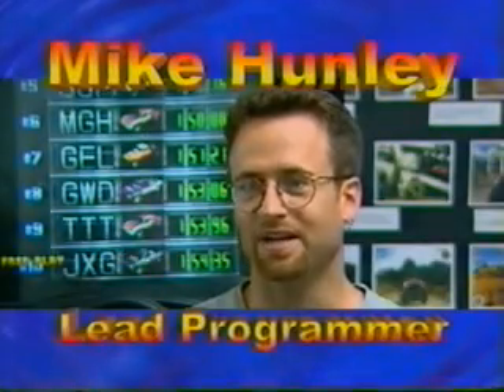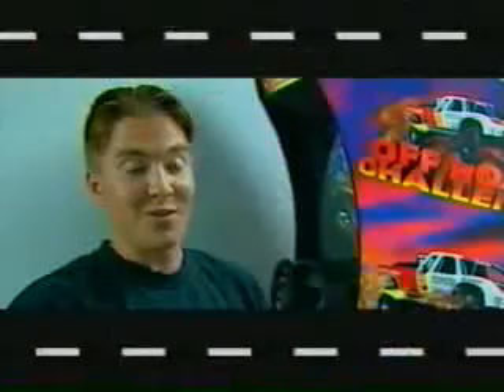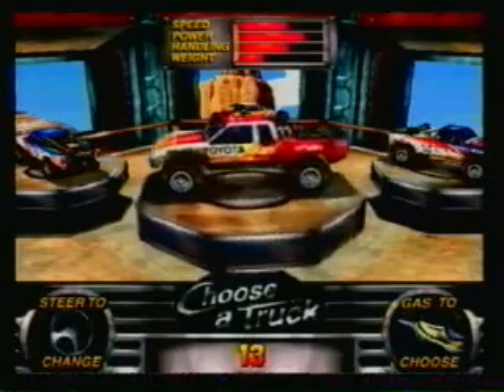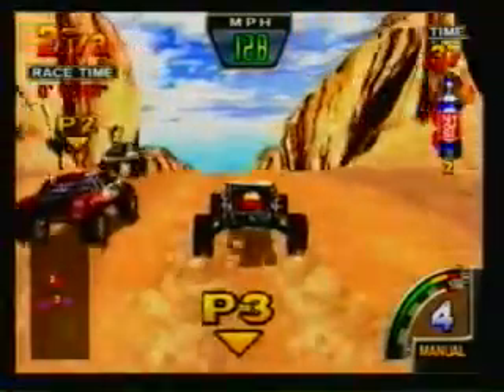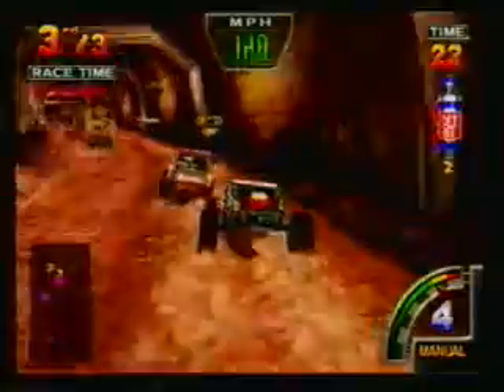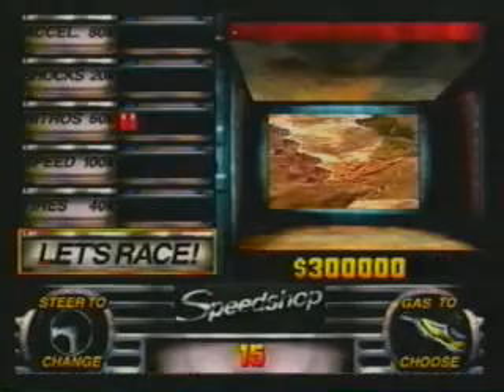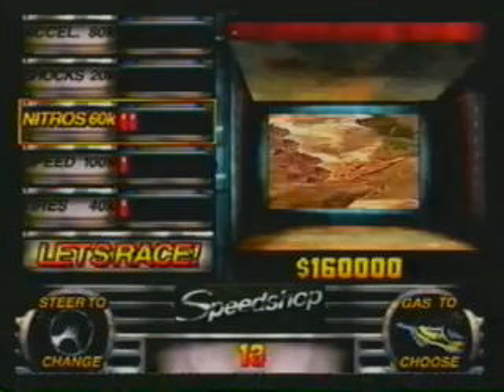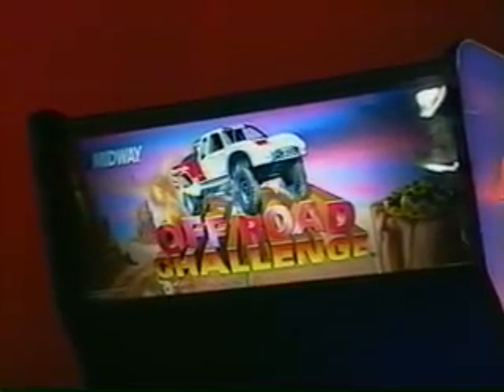Atari's Off-Road Challenge sales video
A short video sent to arcade owners to promote the game Off-Road Challenge.